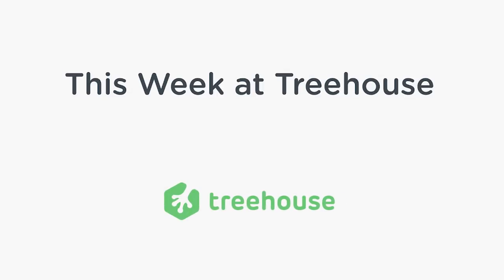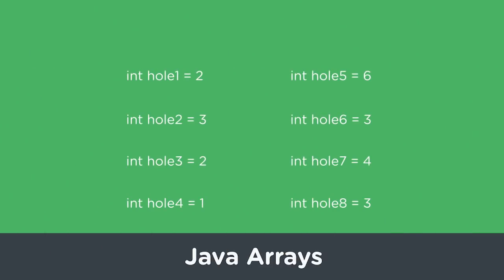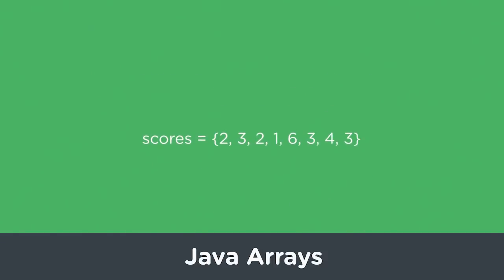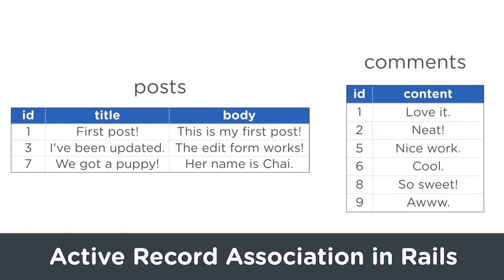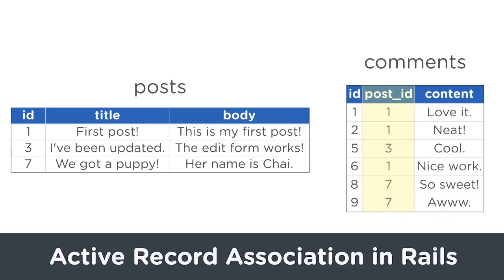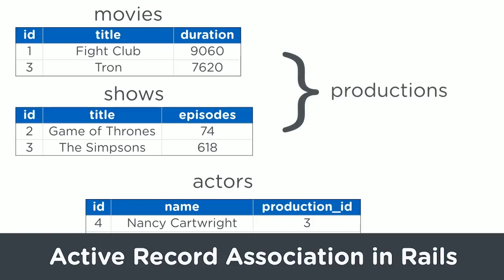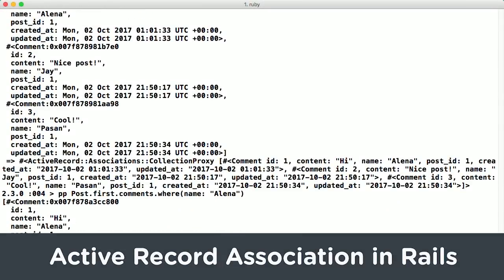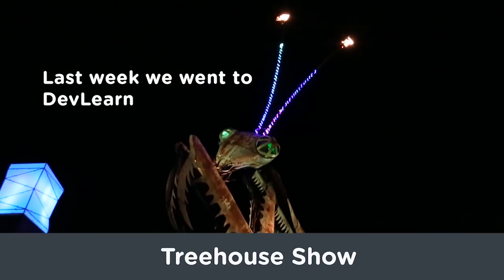This Week at Treehouse: Oct 25th - Nov 1st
Here’s the news from Treehouse for the week of November 1st

Java Arrays
Arrays are container objects that can be used to store multiple values. In Jav
a Arrays, we’ll talk all about what they are, how to create them, as well as why and when you should use them.

Active Record Association in Rails
most of your Rails models are going to be connected to other models in some way. Rails uses associations to make it easy to track these relationships in your database. Learn about associations in our new course Active Record Association in Rails.

Treehouse Show
In this week’s episode of The Treehouse Show, we went to DevLearn 2017, a conference with almost 3200 learning professionals. We spent a lot of time attending talks and asking other attendees about the future of learning. We also got to see Levar Burton!

There are always amazing new Treehouse courses and workshops on the way, so be sure to follow us on the blog and social media to keep up.